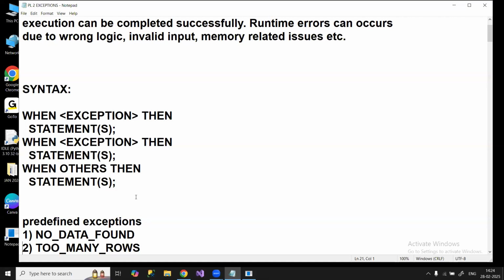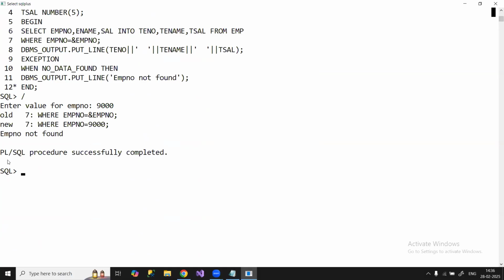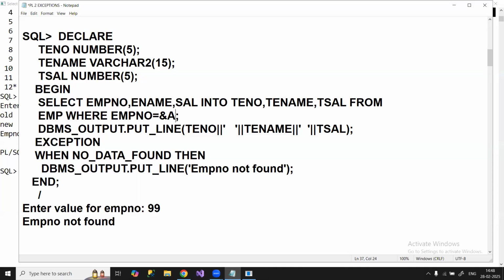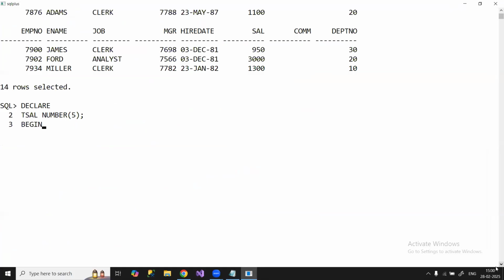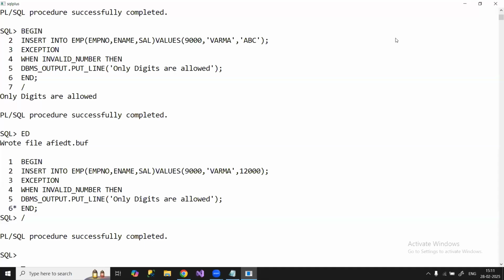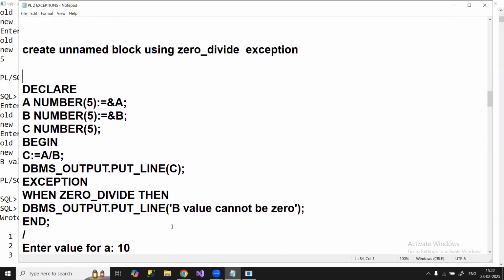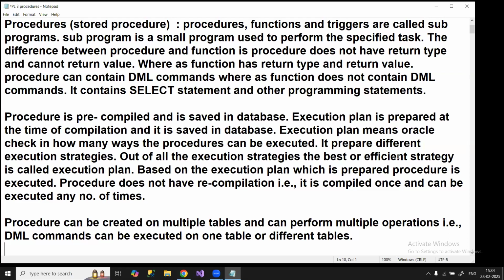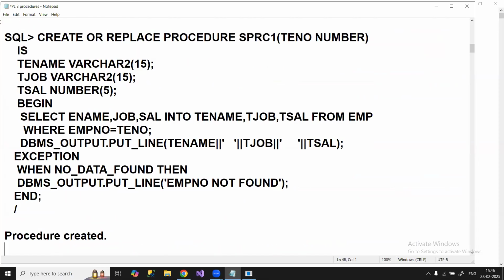SESSION 26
Spring V26